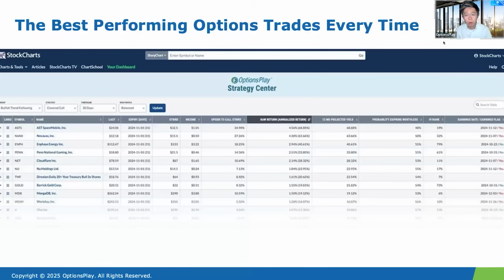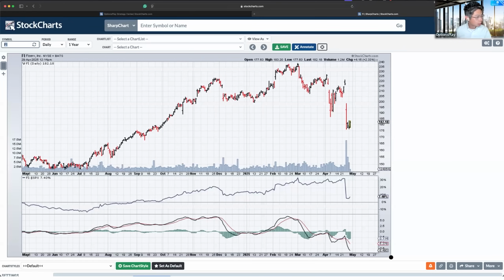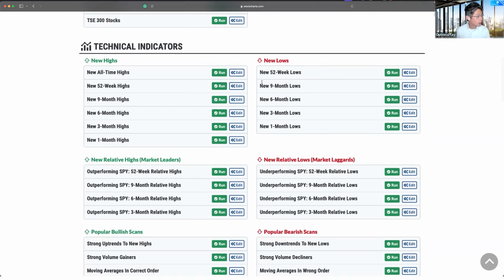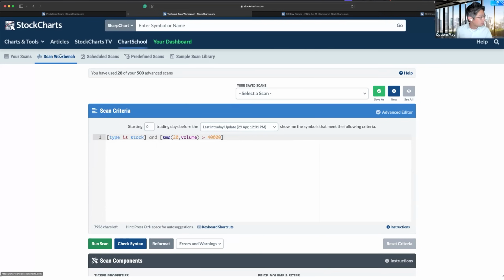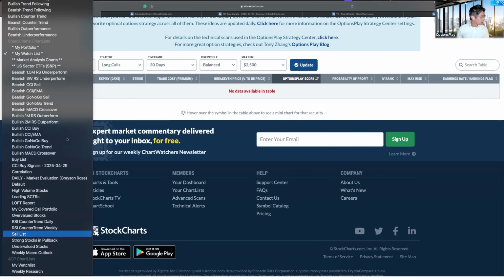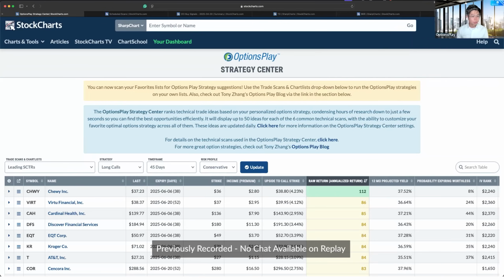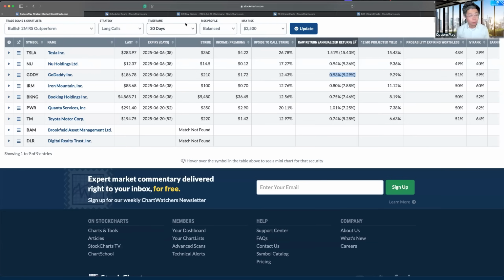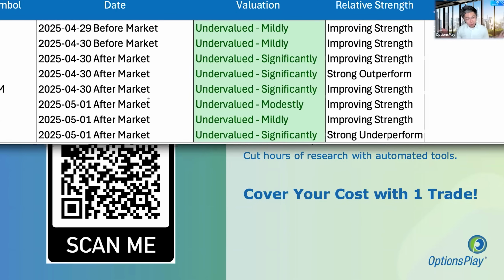Grow Your Trading Account: Scan & Compare Like a Pro!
Tony Zhang, Chief Strategist at OptionsPlay and CNBC contributor, returns with a powerful session on how to grow your trading account using options strategies. Learn how to scan ChartLists for top-performing trades, identify income and directional opportunities, and use OptionsPlay’s real-time strategy engine to rank and compare trade ideas. Tony also shows how to align technical analysis with optimal options strategies to make smarter trading decisions.

The OptionsPlay add-on for your StockCharts account is designed to revolutionize your trading by offering real-time strategies and research, helping you find winning trades in seconds.

➡ Upgrade your Options Trading with the OptionsPlay Add-on at StockCharts!

00:00 - Welcome!
03:37 - What is the OptionsPlay Strategy Center
06:30 - OptionsPlay Strategy Center: Prebuilt Scans
18:21 - Build Your Own Scans: StockCharts Sample Scans
20:11 - Advanced Scan Workbench For Your Own Scans
21:35 - Working With Scan Results: ChartList & Strategy Center
30:02 - How I Use This Tool: Scheduled Scans
34:02 - Harness the Power of Predefined and Samples Scans!!
44:54 - Strategy Explorer: SharpCharts, ACP Integration
50:01 - My Daily Routine

VIEWER Q&A
52:11 - Rules to Decide Timeframe?
53:38 - Is the OptionsPlay Score a Probability of Profit?
54:44 - How to Correlate Stock to Option Selection?
56:15 - Monthly Pricing, Annual Pricing? OptionsPlay Customer Service
56:31 - Can I Run For a Week Setup Instead of 30 & 60 Days?
57:06 - What is the Exit Strategy?
58:25 - What is The Minimum Open Interest Needed?
59:42 - What is The Cost?
1:00:04 - Feature Request: Pre-Earnings Options